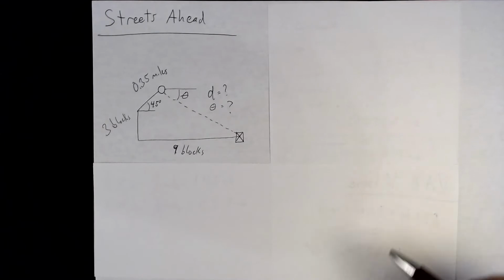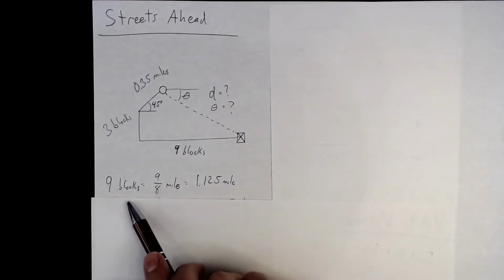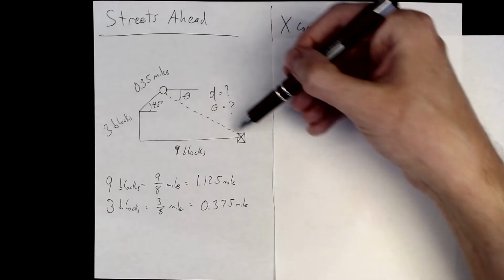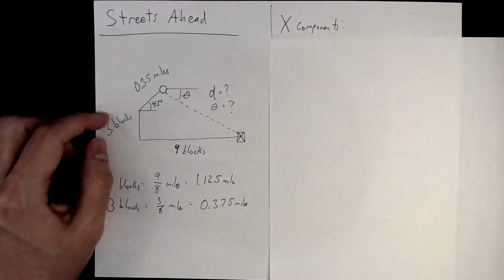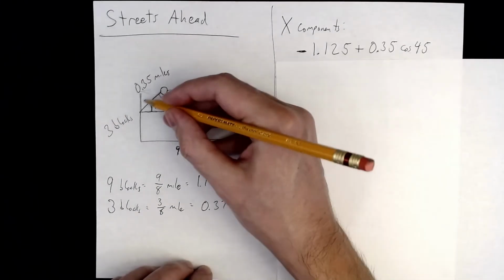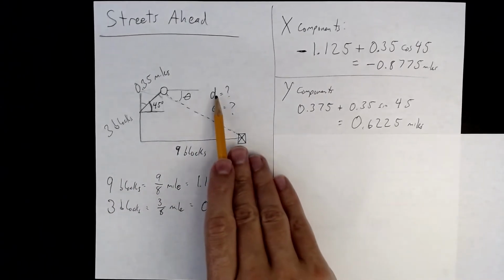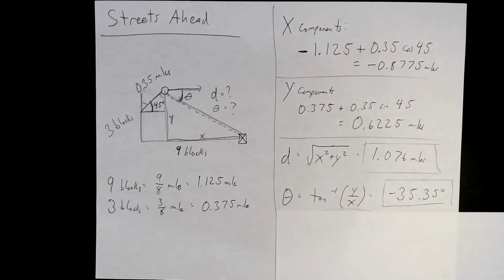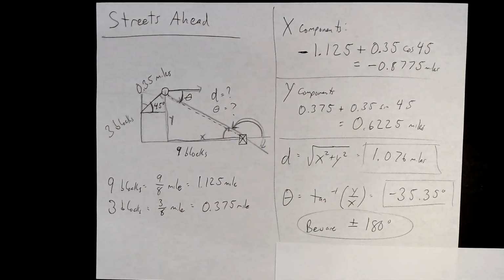Vectors: Streets Ahead